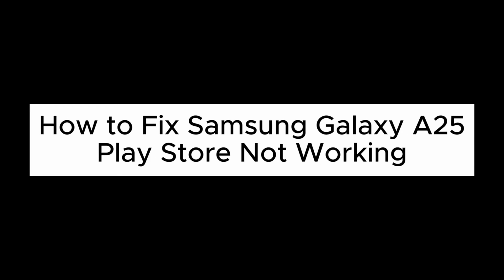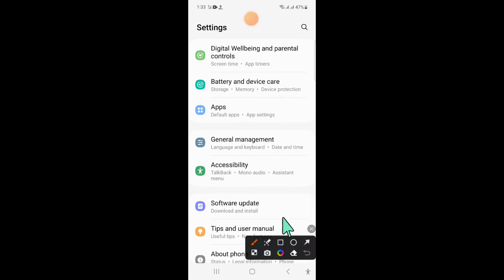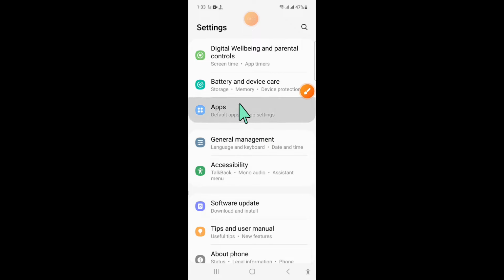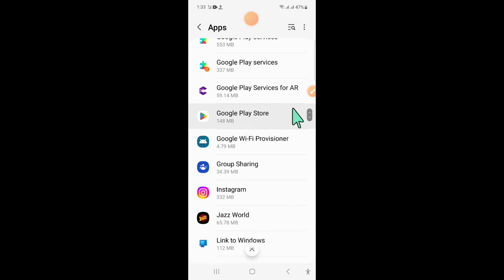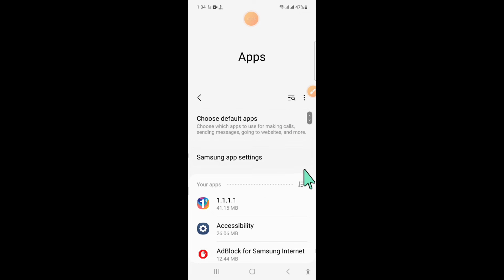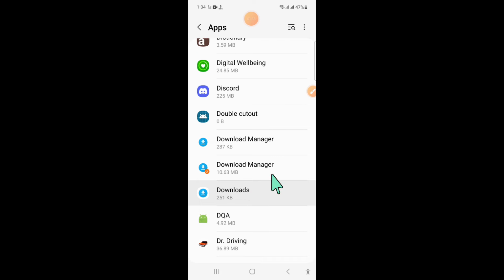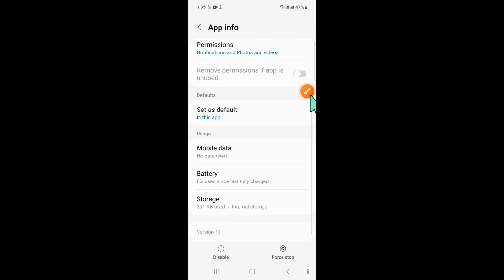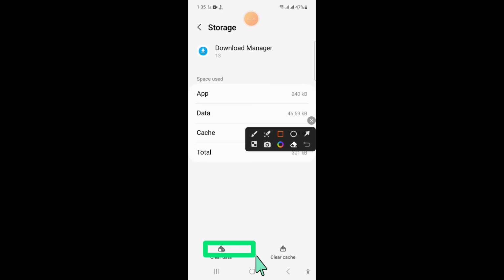How to Fix Play Store Not Working Samsung galaxy A25